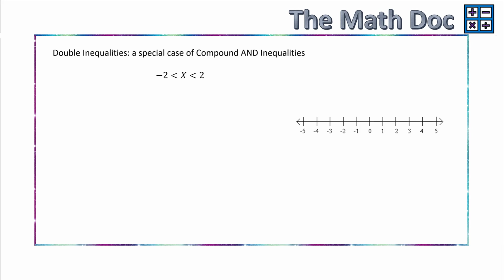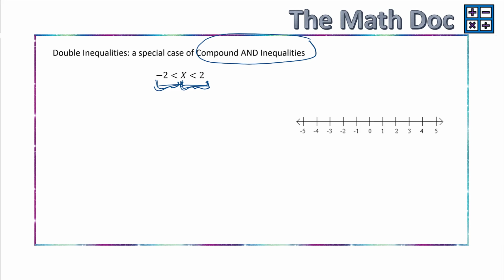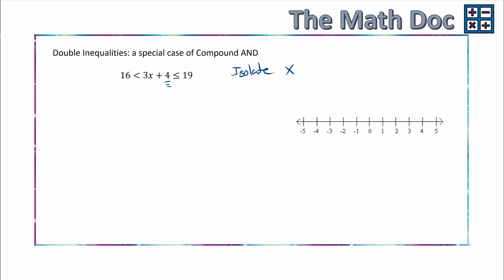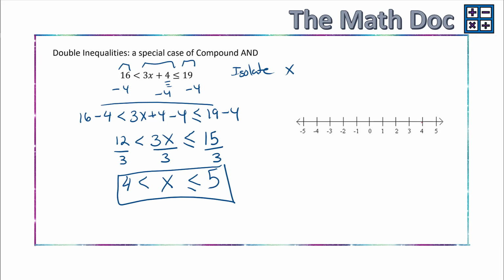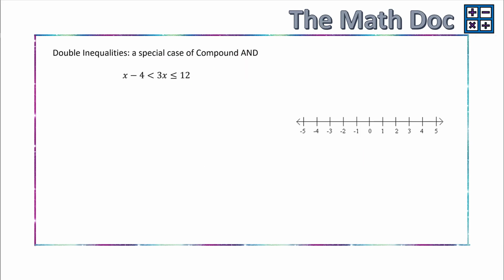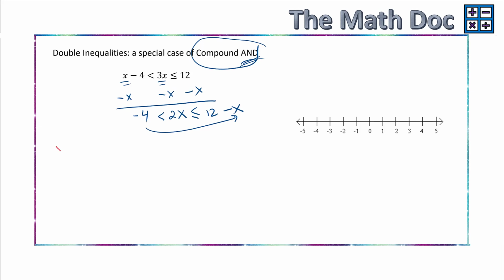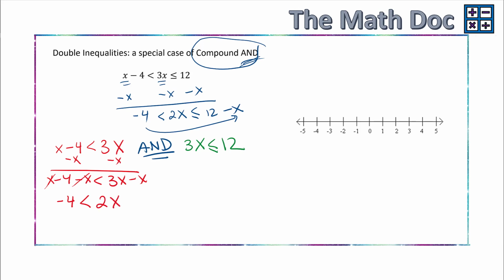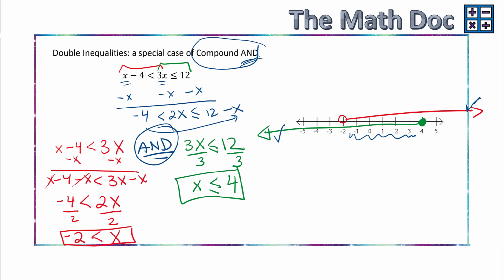Double Inequalities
This video focuses on double inequalities which are a special case of Compound AND inequalities that are set up in a series. Sometimes we can solve them as a one line series and sometimes we need to break them up. The video shows examples of both solutions. If you haven't yet, or you need a refresh on compound inequalities, check out the links for the Compound AND inequalities and the Compound OR inequalities